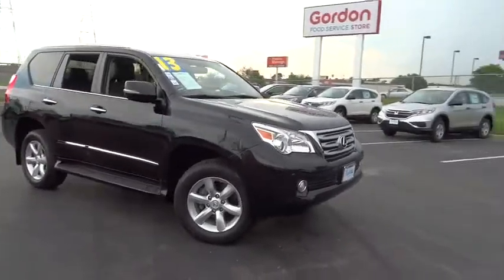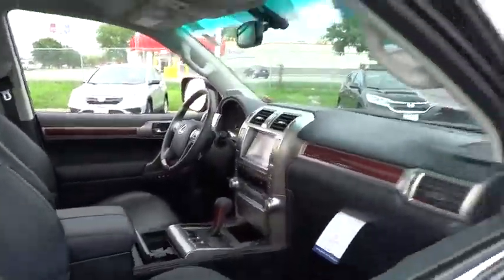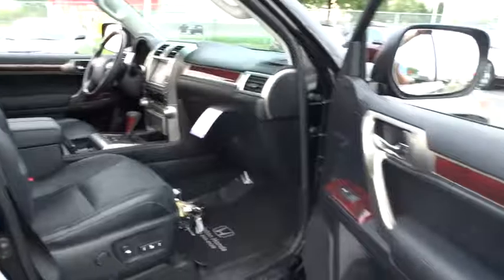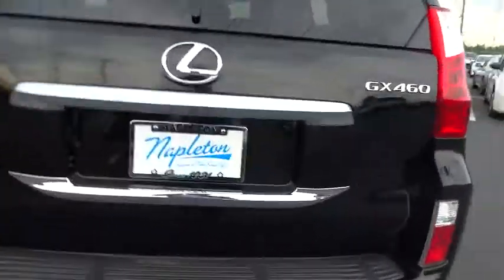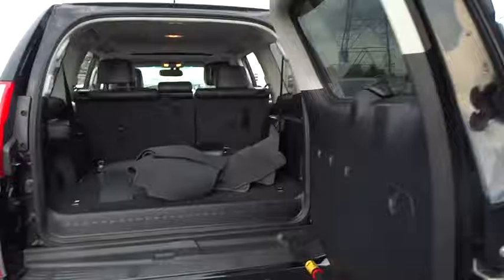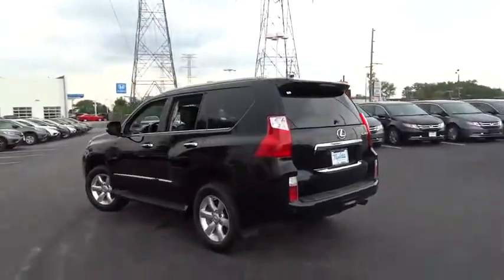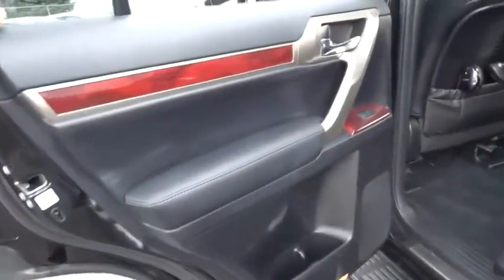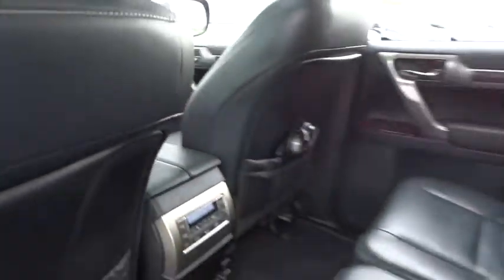2013 Lexus GX Lansing, Calumet City, Highland, Matteson, Orland Park, IL PDC4450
Non Smoker, One Owner, Sunroof, Leather, Clean Carfax, and Navigation. Navigation System/Mark Levinson Audio Package (Lexus Enform w/Safety Connect and XM NavTraffic/XM NavWeather). Are you still driving around that old thing? Come on down today and get into this beautiful 2013 Lexus GX! Want to save some money? Get the NEW look for the used price on this one owner vehicle. Previous owner purchased it brand new and it still looks like the day it rolled off the lot! View All Photos @ riveroakshonda.com.